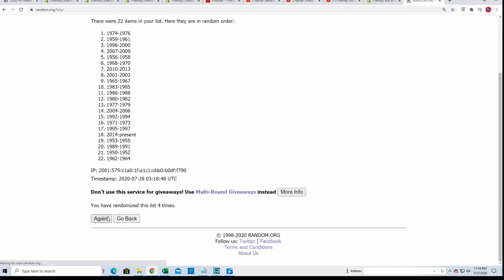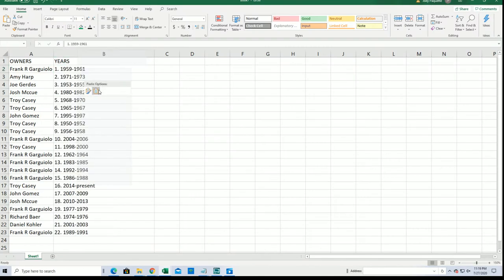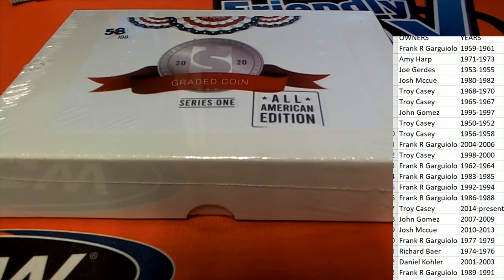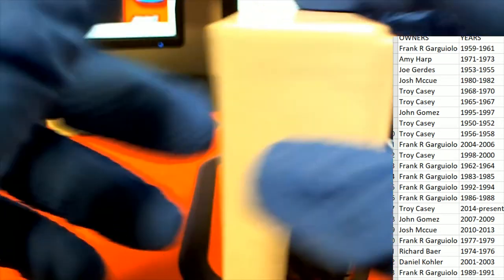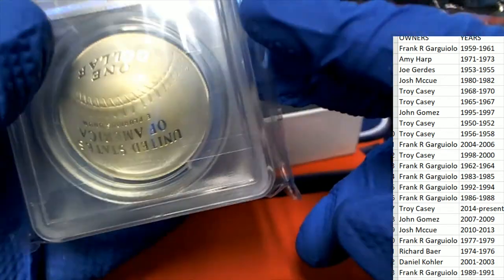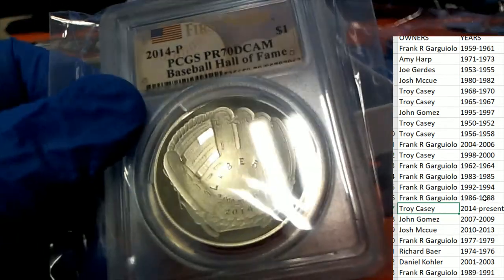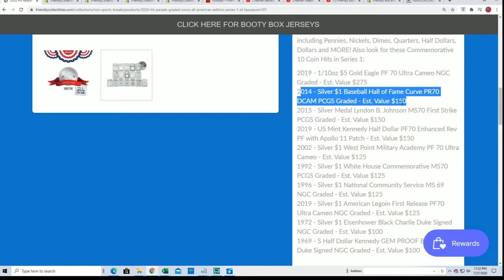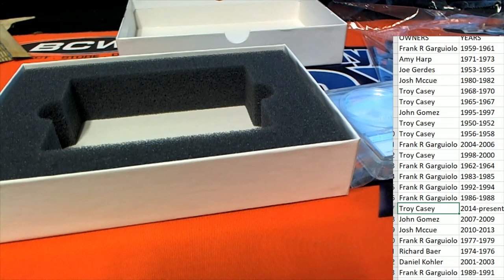2020 Hit Parade Graded Coins All American Edition Series 1 ID HPUSACOIN107